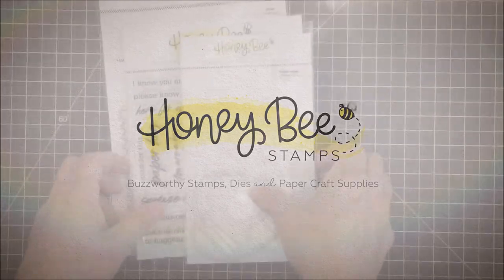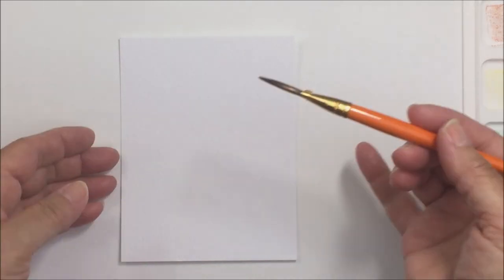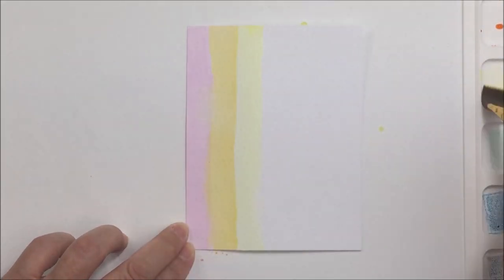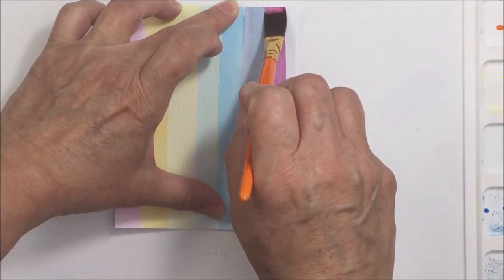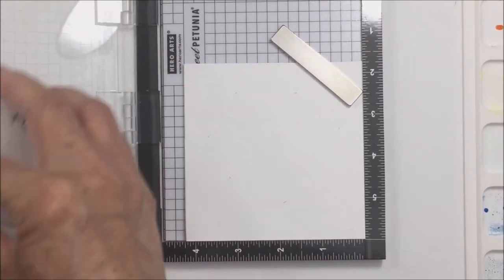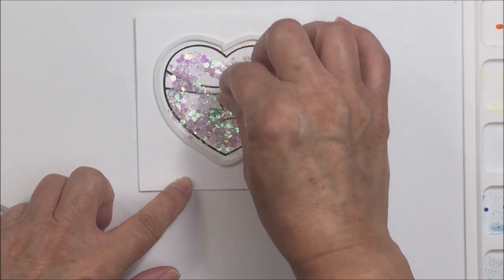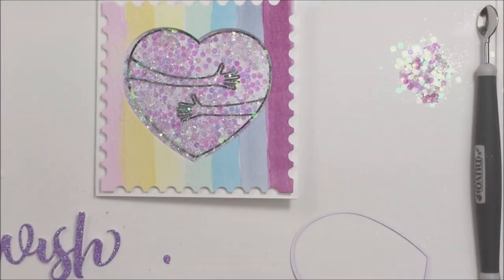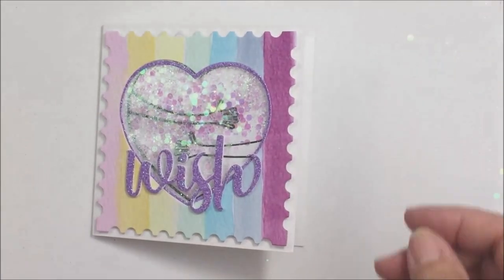Raindow Wish Shaker Card